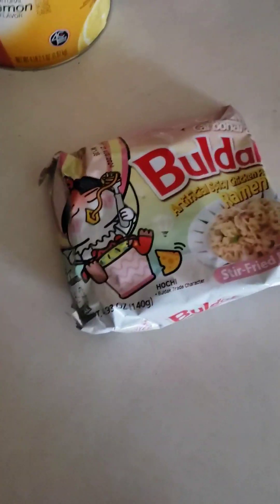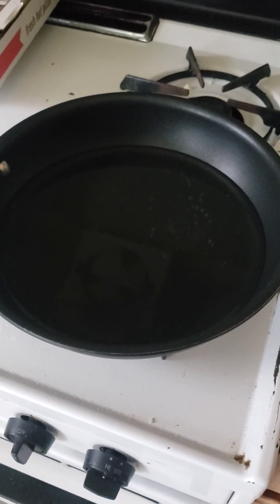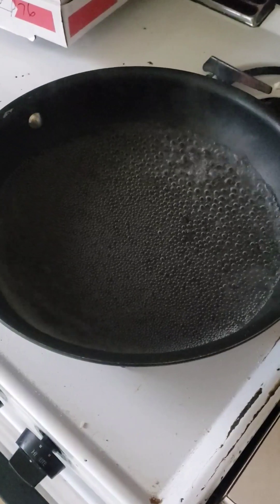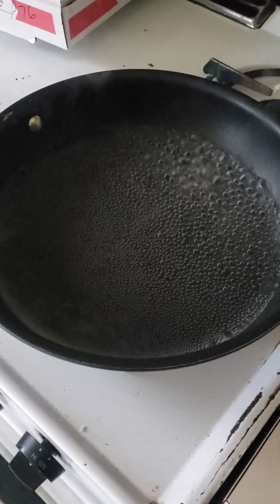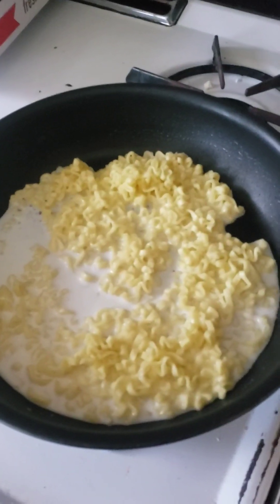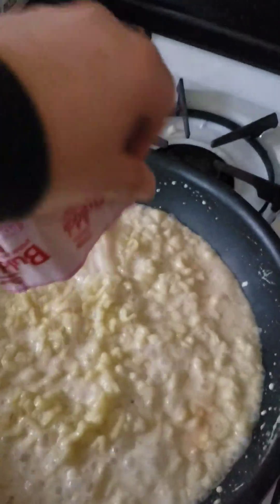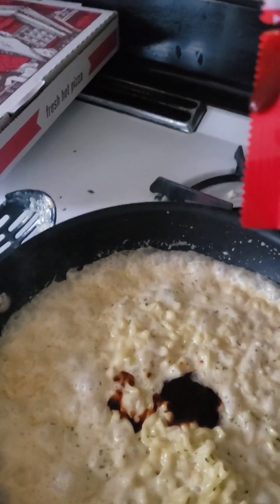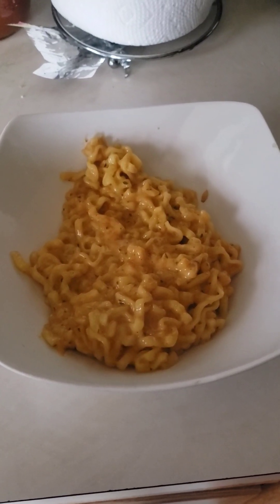Foodies Unite! (@StephPappas ' Spicy Carbonara Ramen)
Instagram: @cupcakenukeluv (personal account) and @foodiesunite223 (food account)